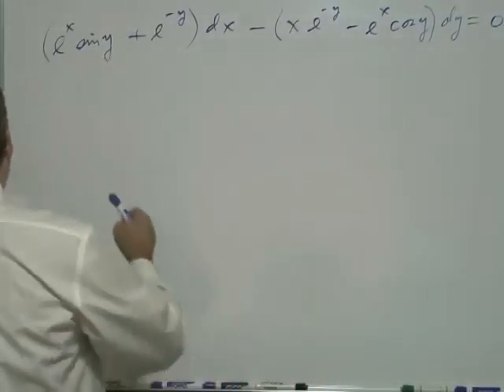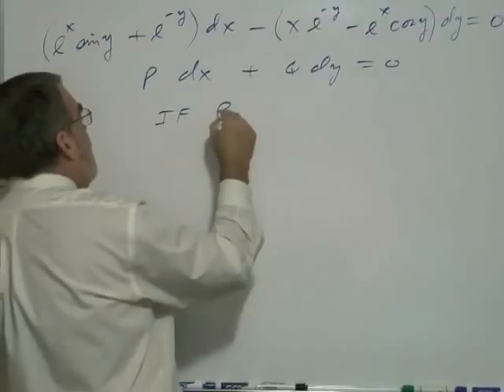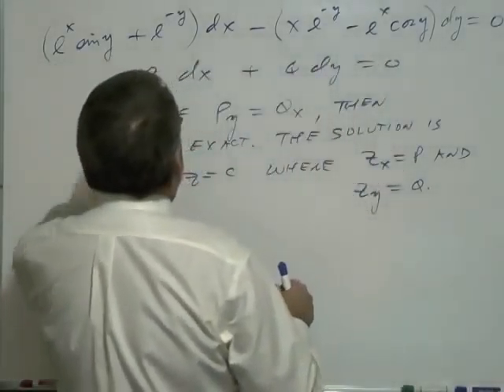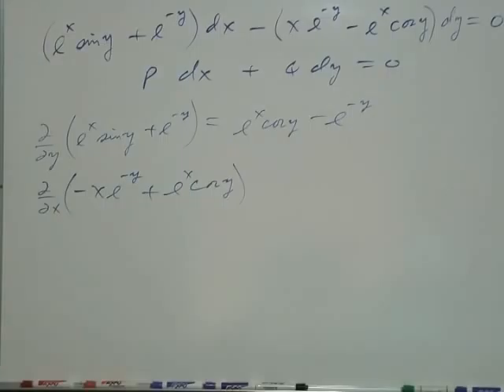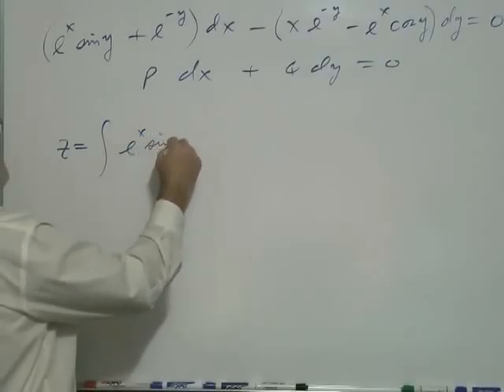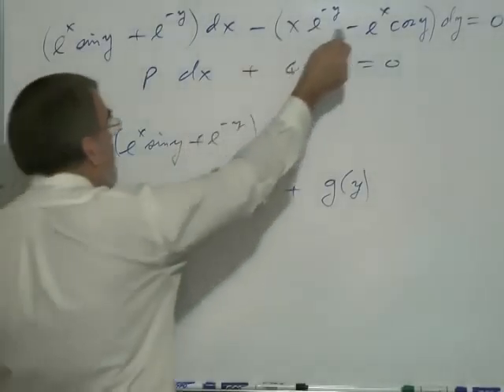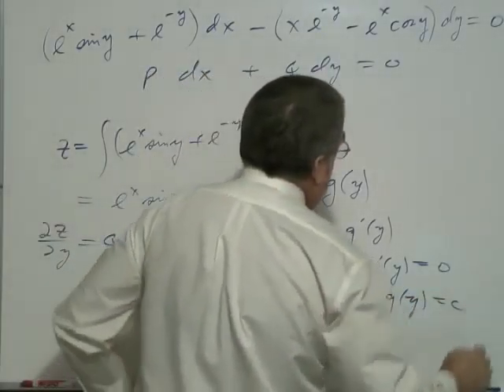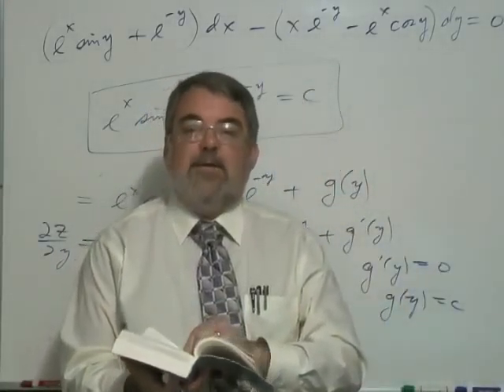Math 230 Topic 7 Part 3